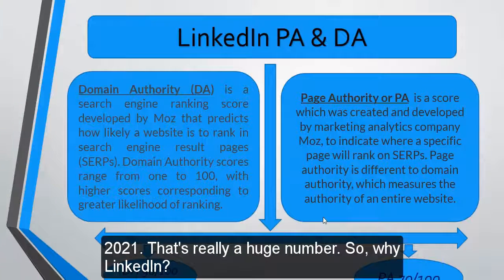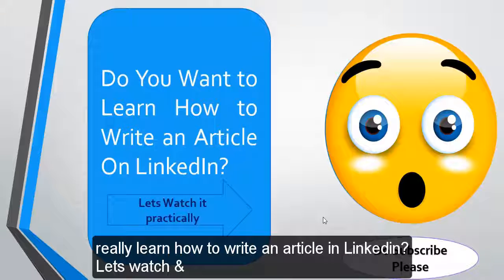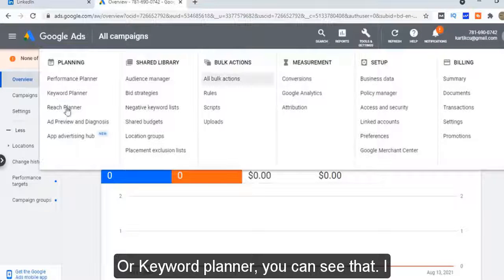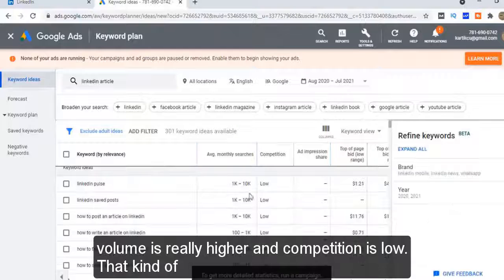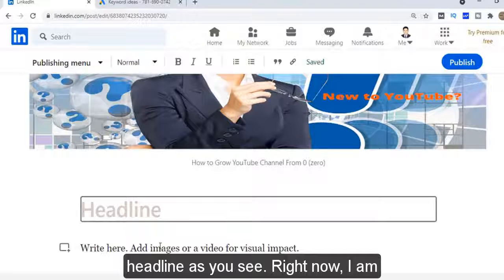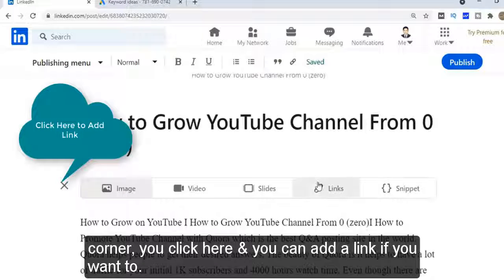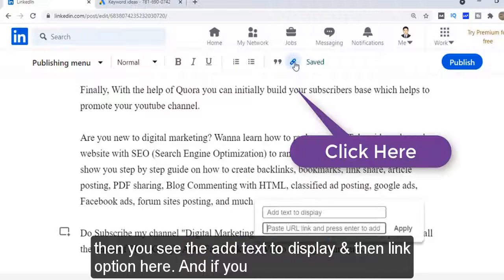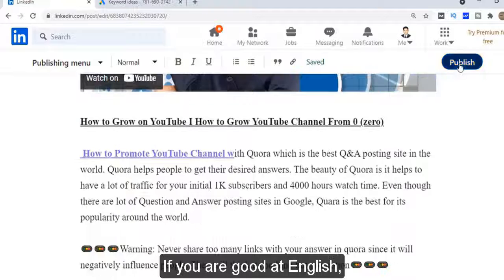⏯How to post an article on linkedin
⏯"how to post an article on linkedin" ? It's easy if you know, & I'll explain it step by step process to write an article on LinkedIn to have a strong backlink on Google.
In this video, I have explained why it's really important to write articles on linkedin & how. Linkedin has the highest PA(Page Authority) & DA (Domain Authority) which will help you to get organic views from that article because it has 772 million active users till 1st quarter of 2021.
For more videos related to Search Engine Optimization (SEO), watch the videos:

“Linkedin” , “how do I write an linkedin article”